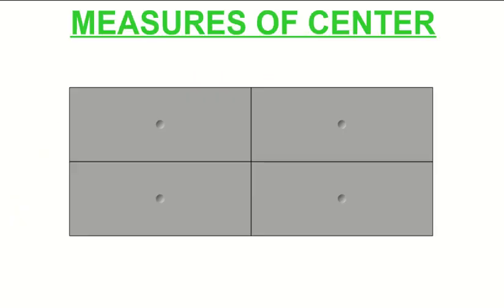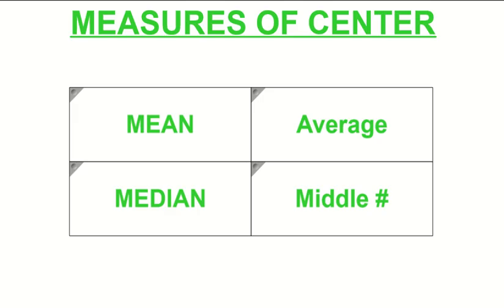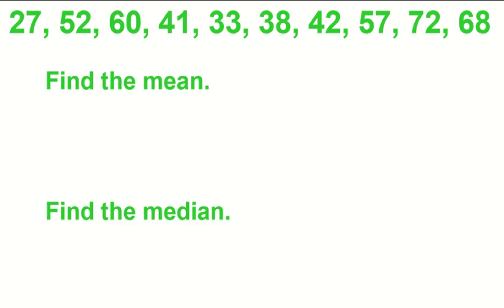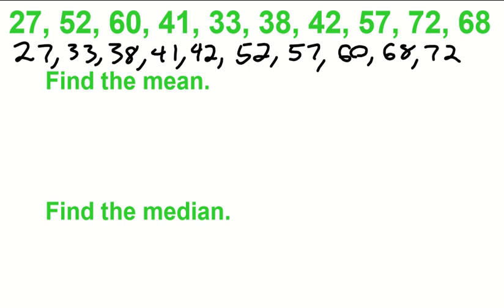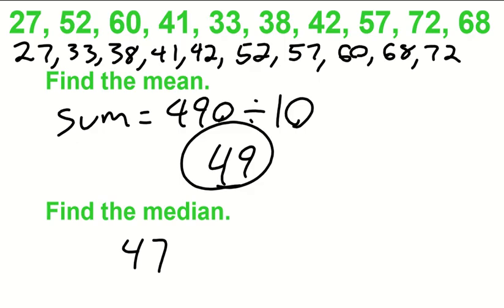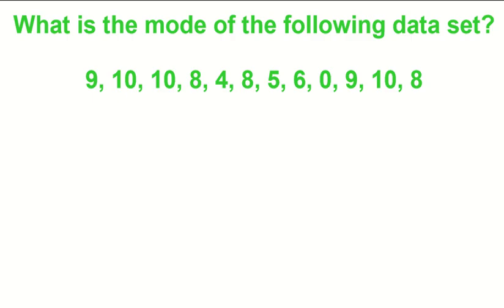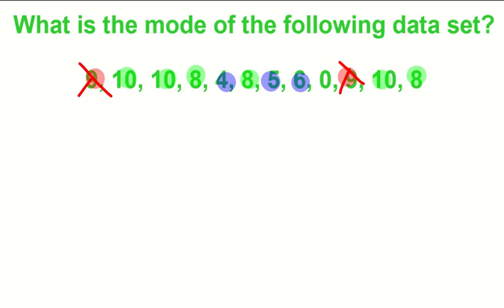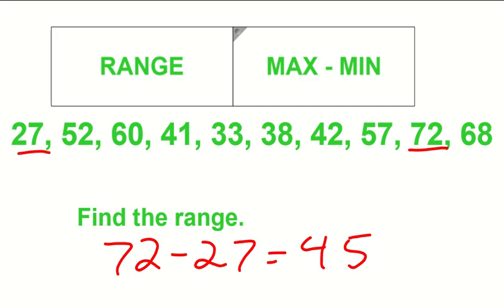Math I Cluster I: Day 8 Mean, Median, Mode and Range Review 3/6/25